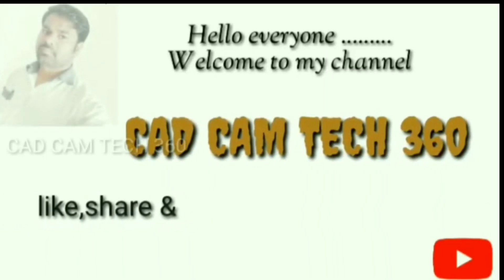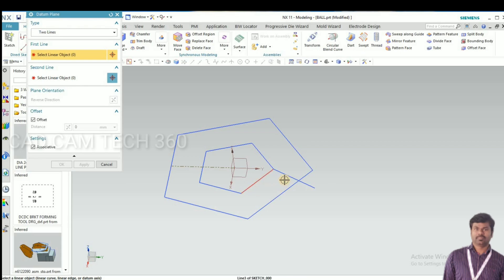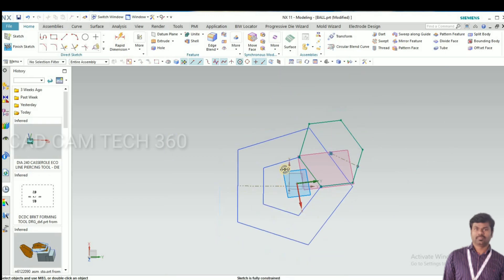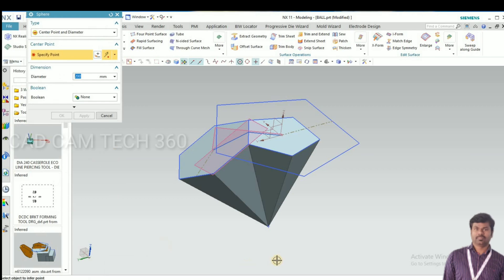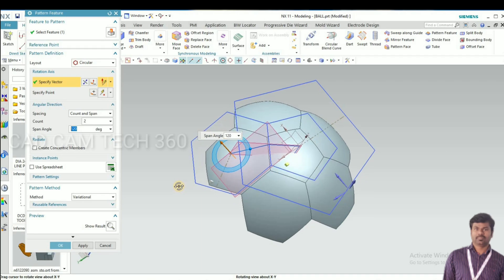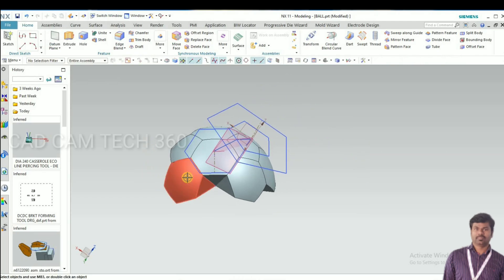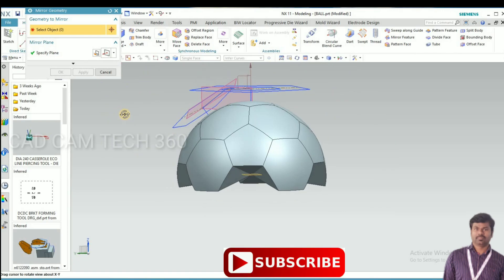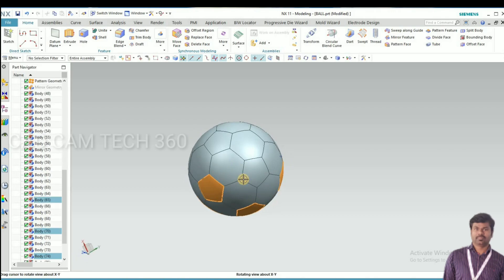How to design volleyball || volleyball design in NX CAD || siemens ball design || ball tutorial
In this video we are going to learn how to design the volleyball and football by using NX software.

I have used many comments listen carefully while waiting video to understand .